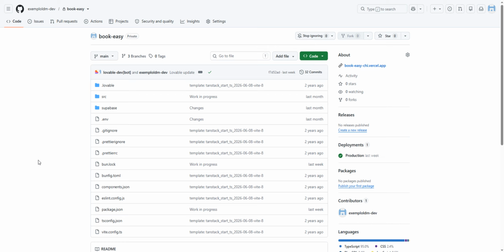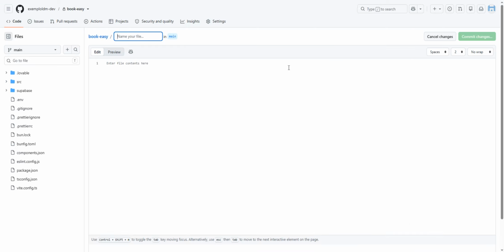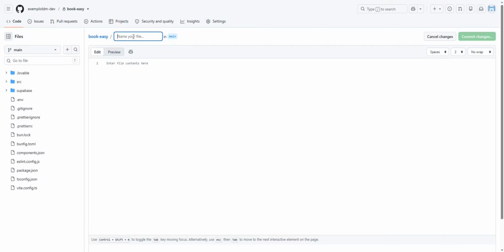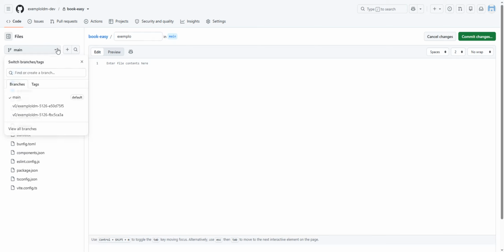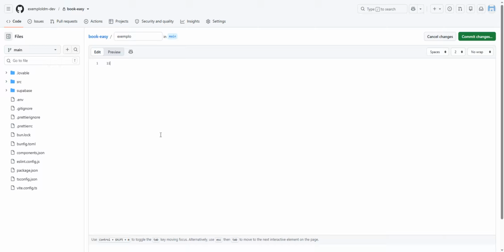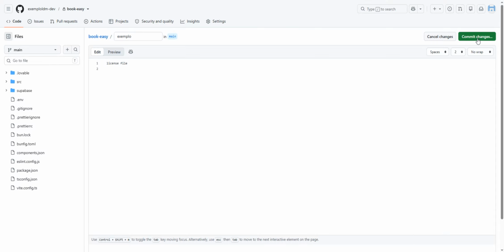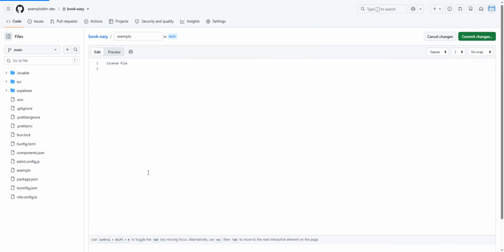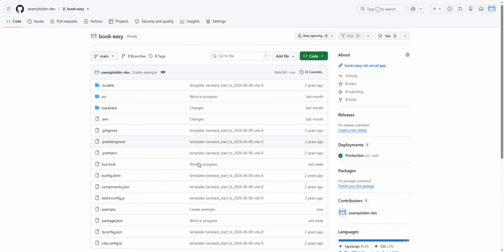HOW TO ADD A LICENSE TO A GITHUB REPOSITORY (STEP-BY-STEP GUIDE 2026)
How to add a license to a GitHub repository in 2026.

In this step-by-step tutorial, you'll learn how to choose, create, and add a software license to a GitHub repository. This beginner-friendly guide covers license selection, GitHub license templates, LICENSE files, copyright details, open-source permissions, repository updates, and common licensing issues.

In this video, you'll learn:

How to add a license to a GitHub repository

How to choose the right open-source license

How to use GitHub license templates

How to create a LICENSE file

How to add copyright information

How to commit the license to your repository

How to update or replace a repository license

Common GitHub licensing issues and how to fix them

This tutorial is beginner-friendly and perfect for developers, open-source contributors, software teams, students, and GitHub beginners who want to define how others can use their code.